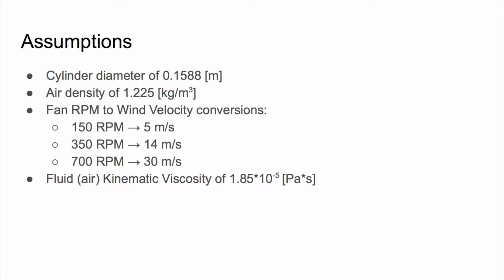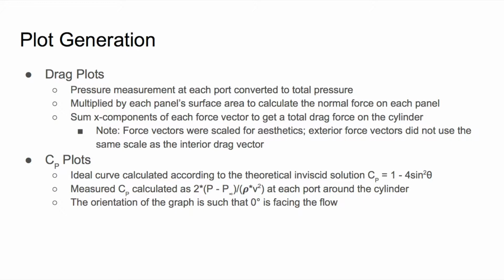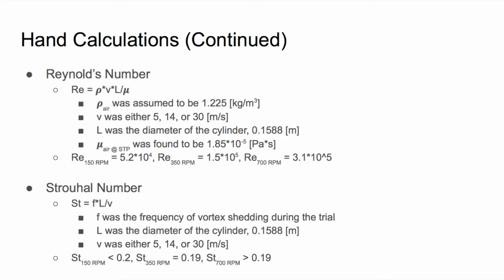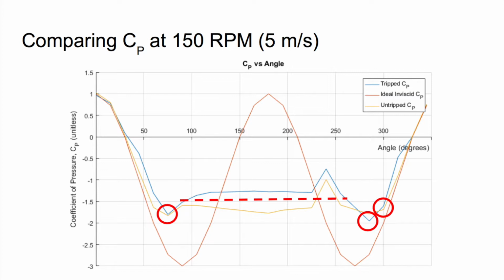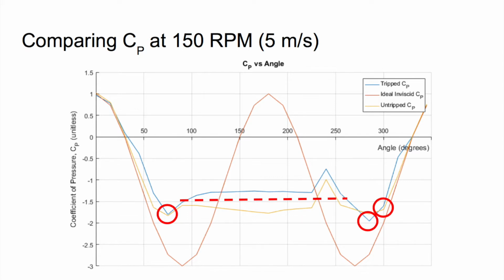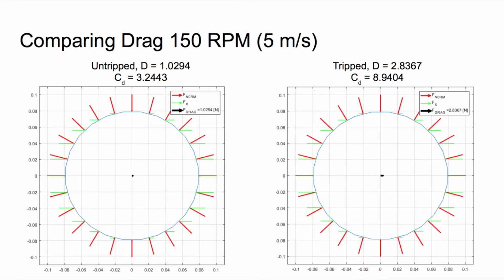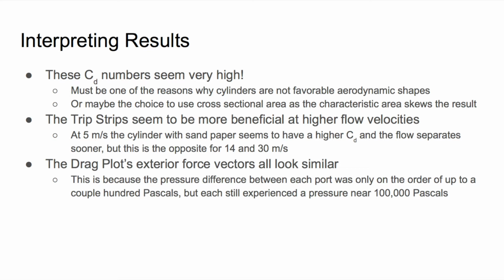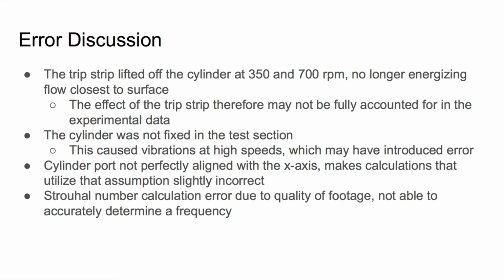Flow Around a Cylinder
Rylie Bryant, Alec Bluhm, Cyrus Dastur, Josh Buckhalter, Kevin Chouinard